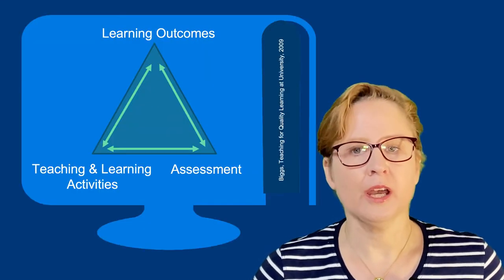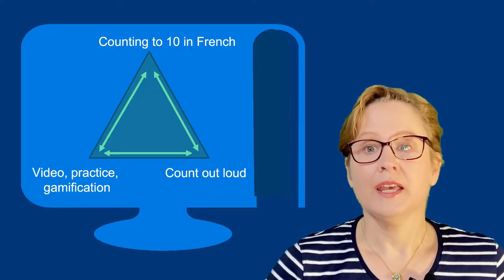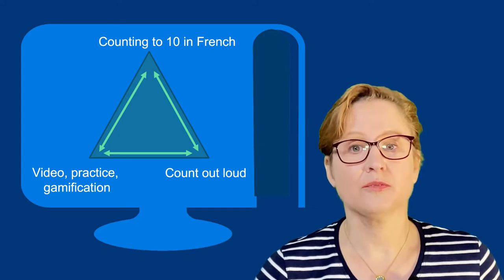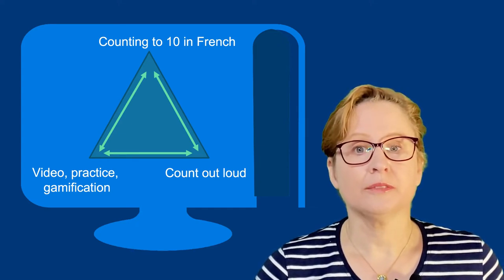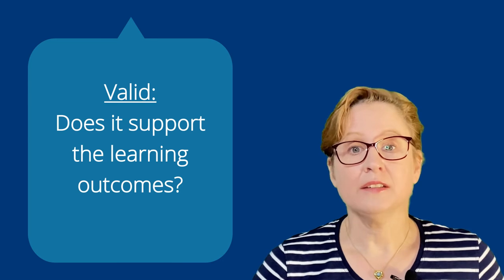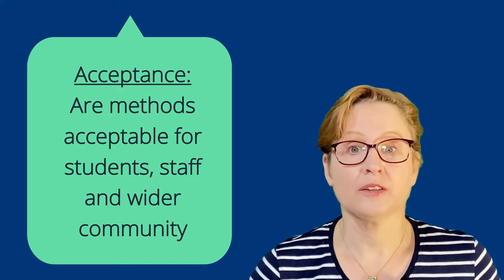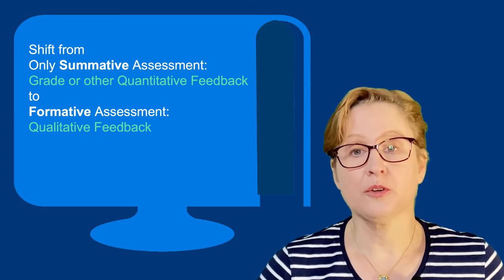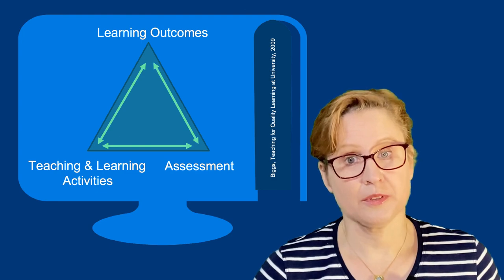Welcome to Let’s Innovate Assessment!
This video is part of the E-course module Let's Innovate Assessment! of the E-course of the RAPIDE project: Relevant assessment and pedagogies for inclusive digital education. For more information on the Rapide project

This video introduces the module Let's Innovate assessment and explains the importance of constructive alignment in learning design.